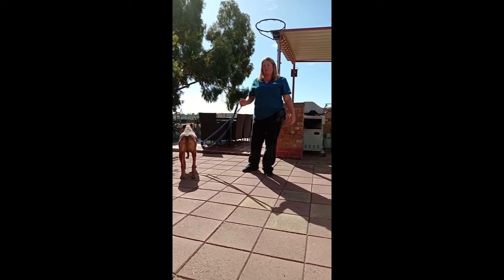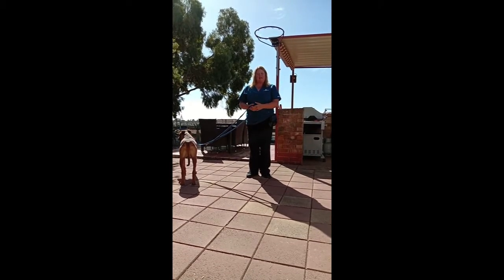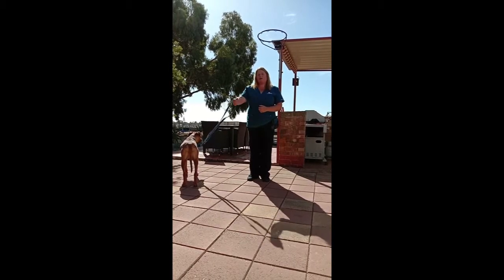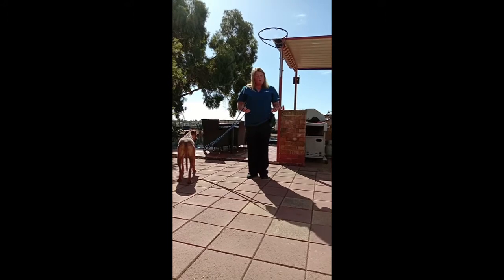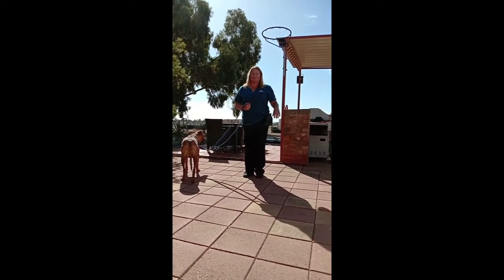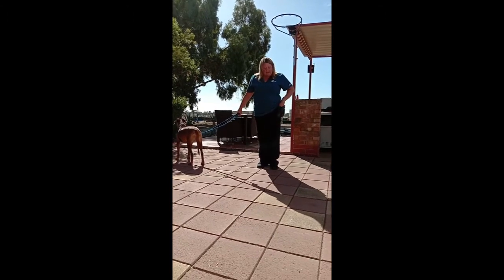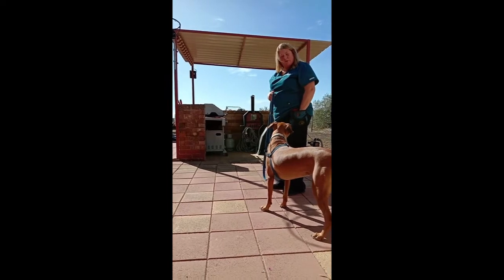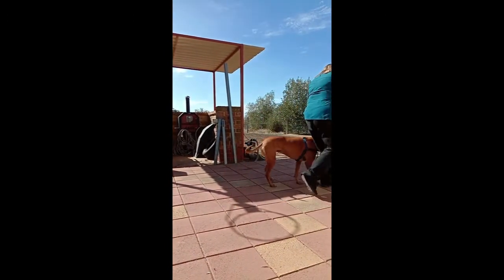Loose lead walking - first steps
The second video in a series on training your dog to a walk (politely) on the lead. Sonia from Gawler Animal Hospital is the demonstrator